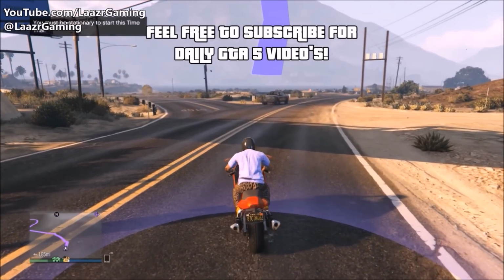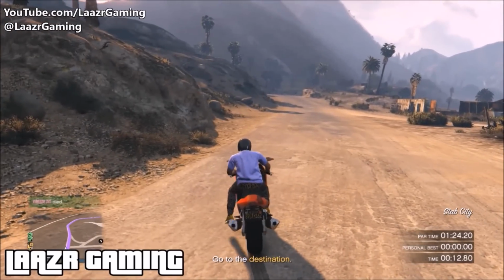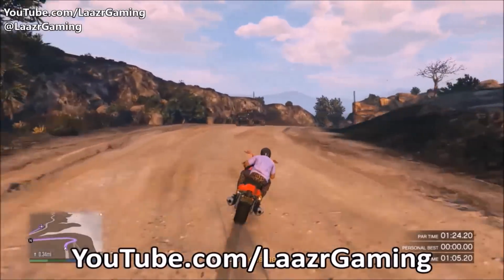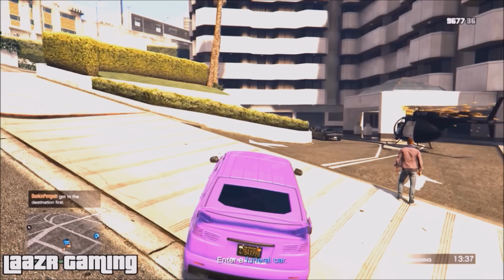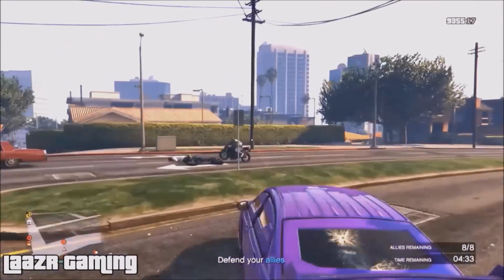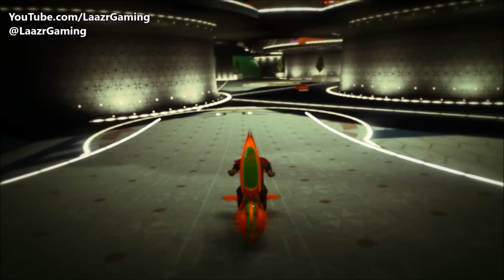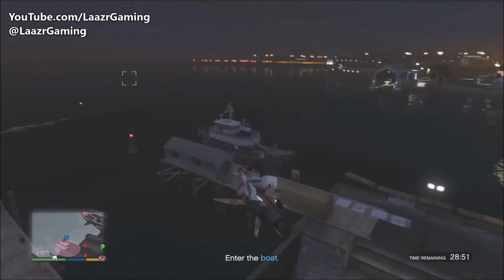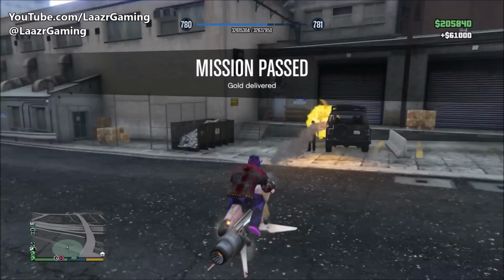TOP *FIVE* Best Ways To Make MONEY In GTA 5 Online | NEW Solo Easy Unlimited Money Guide/Method 2026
LaazrGaming Presents A Brand "NEW" LEGIT Grand Theft Auto V Online UNLIMITED Money Guide/Method. In this video I will be showing you an epic gta 5 online unlimited money GUIDE showing you the top 5 best money making methods currently working in gta online! This is not a "GTA 5 Money Glitch". This method is working after Patches 1.61 for Next Gen ps4 / Xbox one, PC. ps5, xbox series s, xbox series x in 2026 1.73.